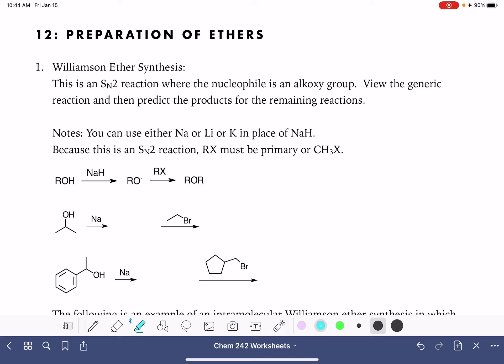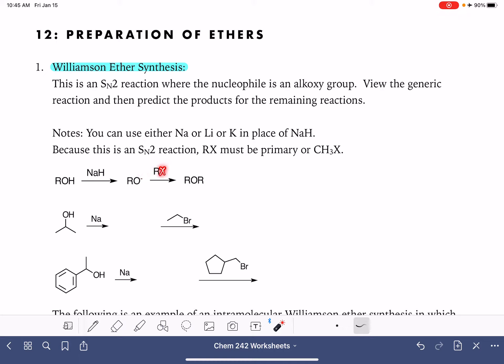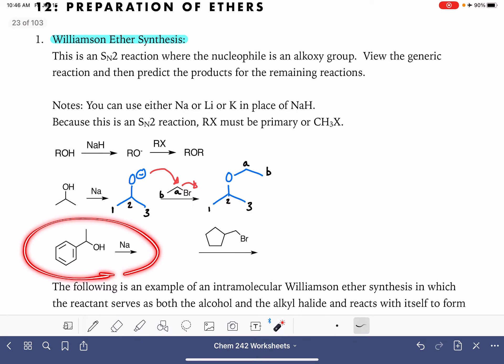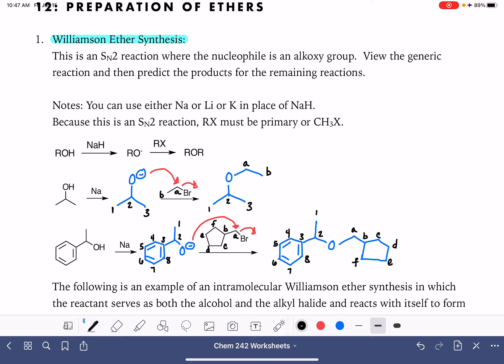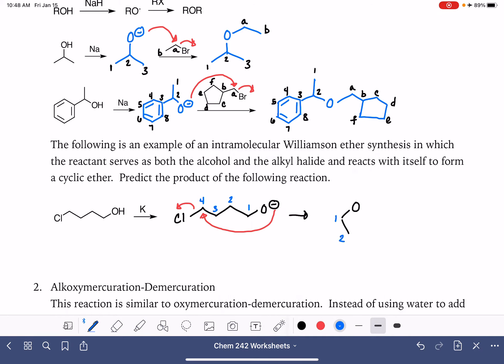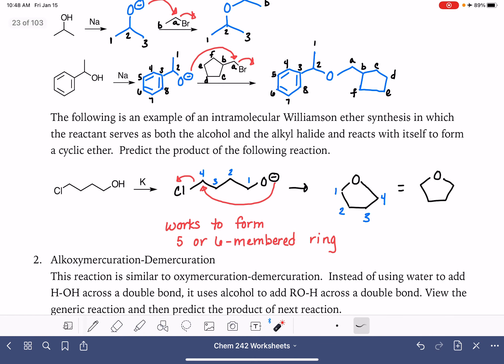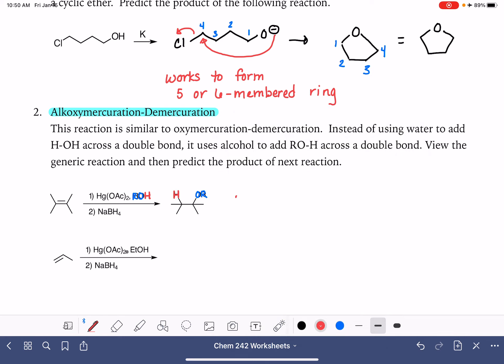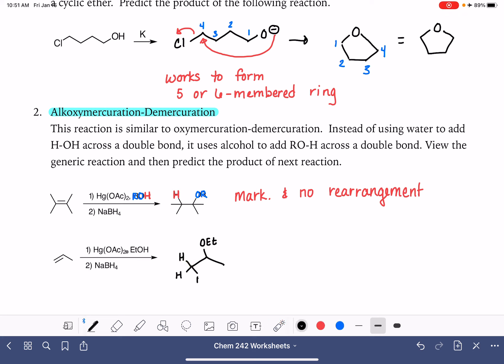10d: Williamson ether synthesis and alkoxymercuration-demercuration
Preparations of ethers using both Williamson ether synthesis and alkoxymercuration-demercuration